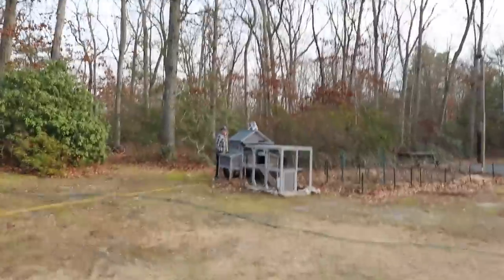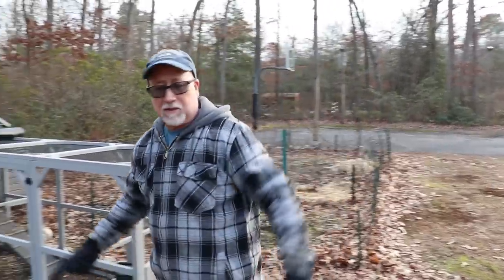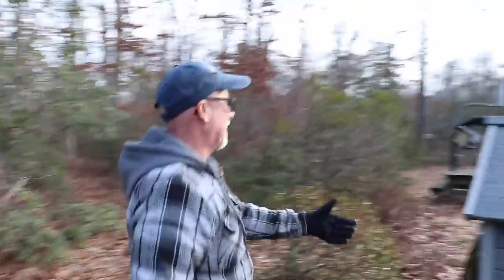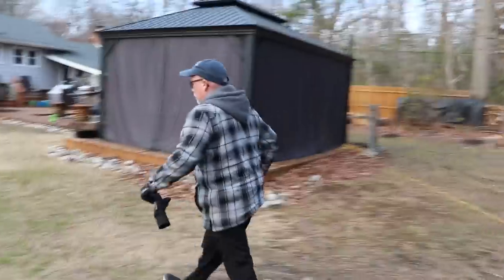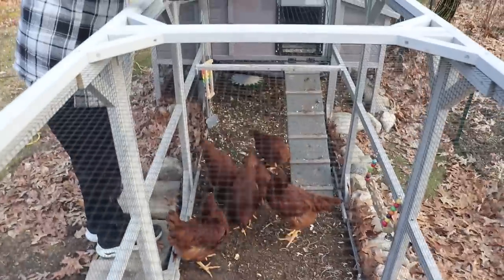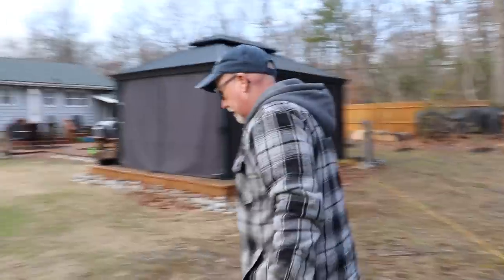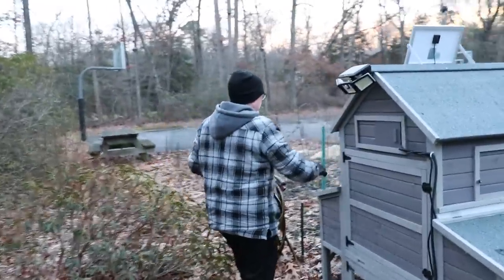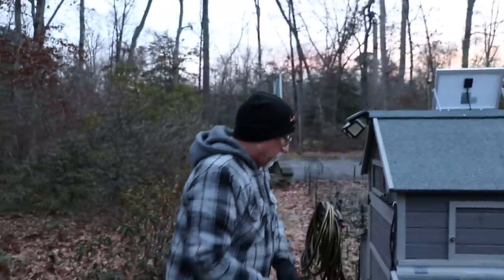You Are Definitely Obsessed!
Today, Uncle Larry shows off the weird modifications he's made to the chicken coop.

Want some games? Check out Tom's streams! His current schedule is every Friday at 6 PM Eastern!

Want to hang out with fellow Loungers, Chillers, Ballers, & Grillers? Or maybe catch Larry's Loungecast live and even talk to us? Then check out the Larry's Lounge Discord